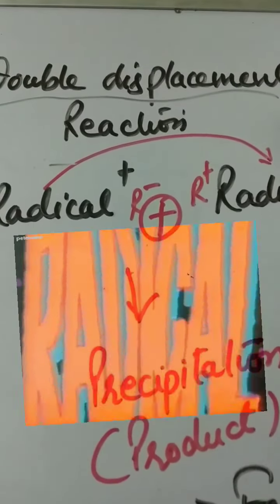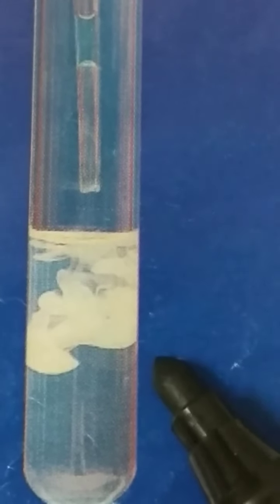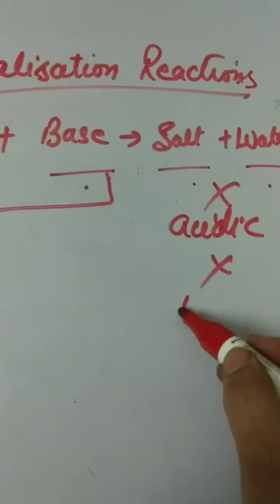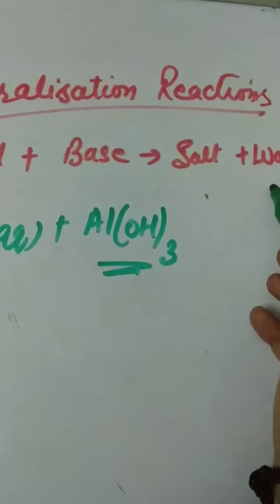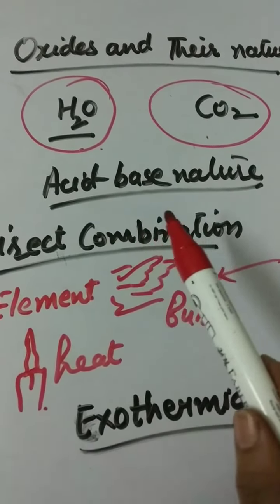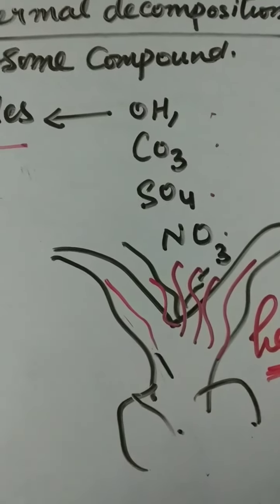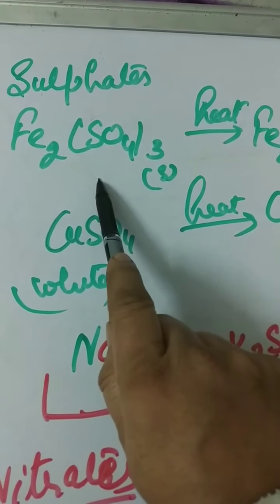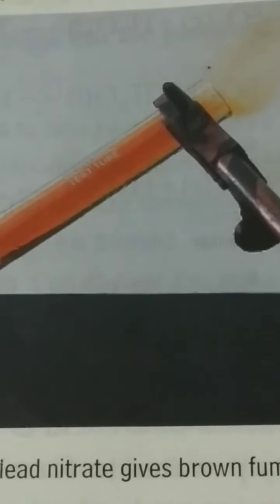Class-8, Subject-Chemistry, Video-25, Chapter-6, Part-4 by Mrs Sapna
Class -8(chemistry)
Video-25
Lesson -6(part- 4)
Chemical reaction
Name-sapna